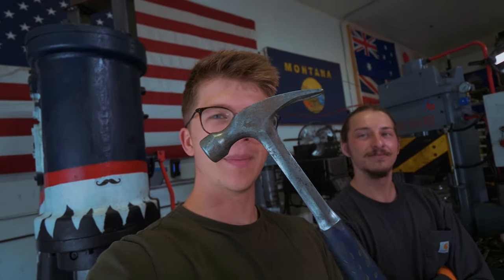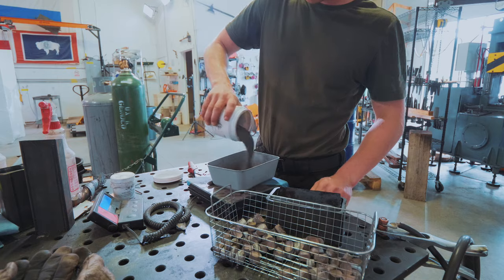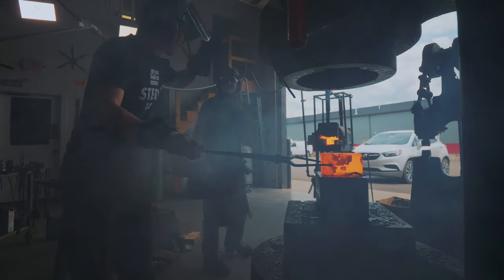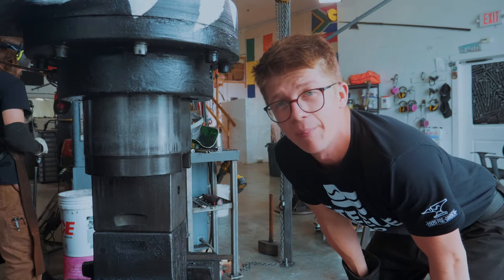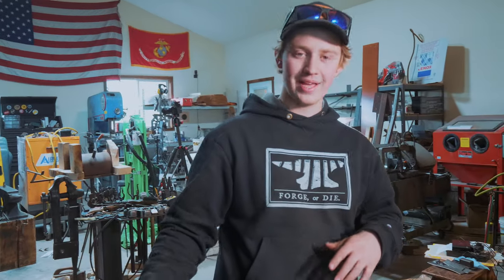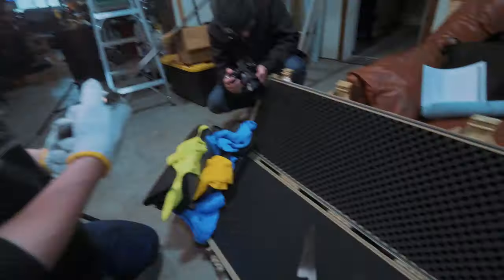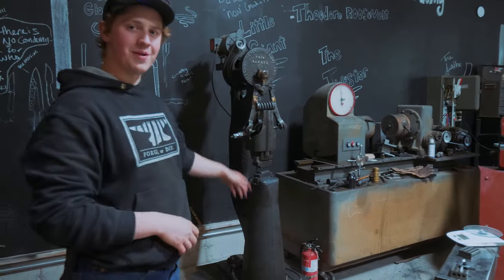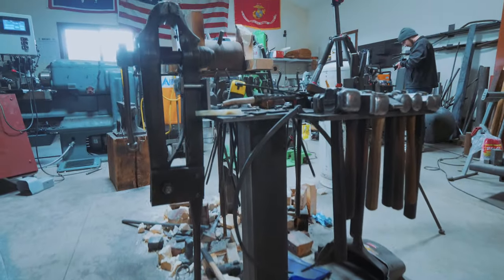Forging a Hammer from Hammer Plug Damascus! Part 1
- It's risk-free with Nord's 30-day money-back guarantee!

Instagrams:
Alec: @alecsteele

Alec

SD CARD